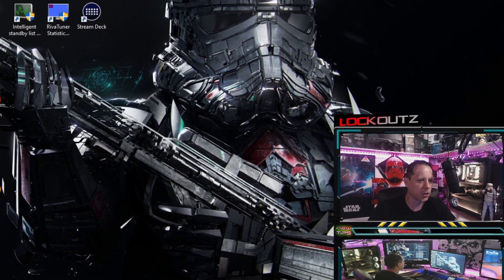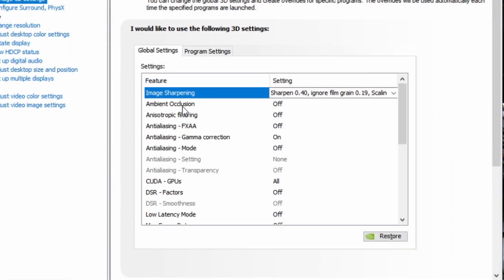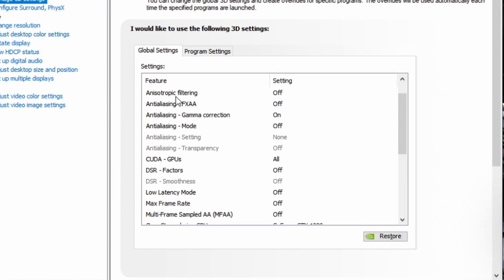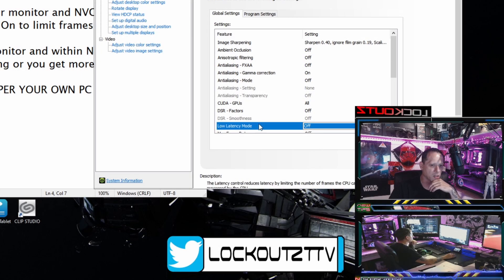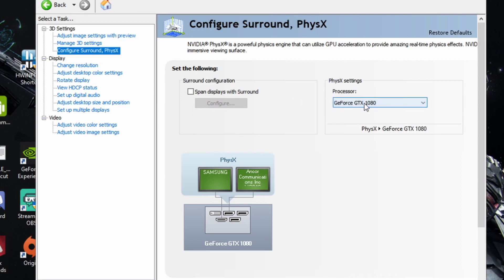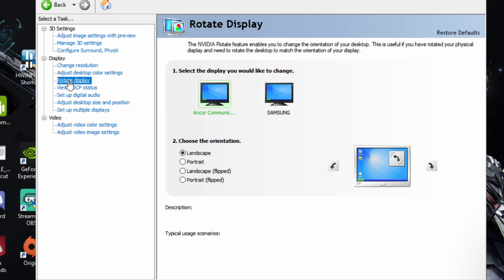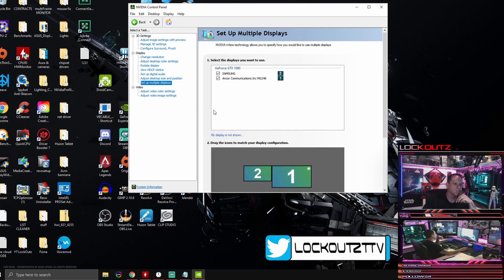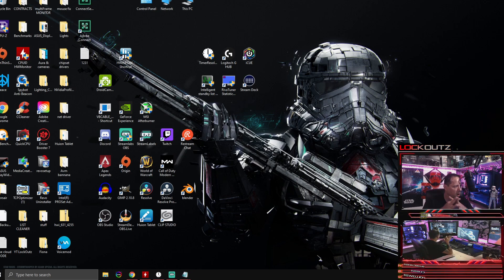The Best Nvidia settings for Max Performance EXPLAINED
Here are the settings I run along with the reasons why you should test these as PER your OWN PC's BASIS. I go over what should be on why you should turn things off.. and what settings you need to test for yourself. and explain everything you need to know about what these settings do and do not do for your pc.

Like & Follow the Channel for every Video I Release!

MY TWITCH LIVE STREAM:
Twitch.tv/LockOutz

Use The LINKS at the top of MY MAIN Page for Access!

Try Twitch prime:

Gift Twitch prime:

** SAVE CASH & Build A Ryzen Gaming PC **
Ryzen Processors:

Cannon D5600